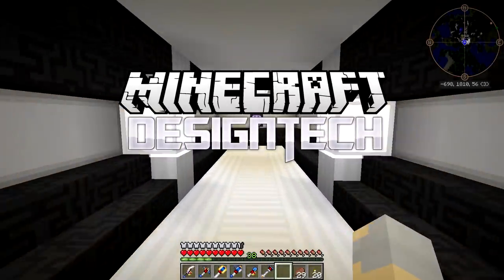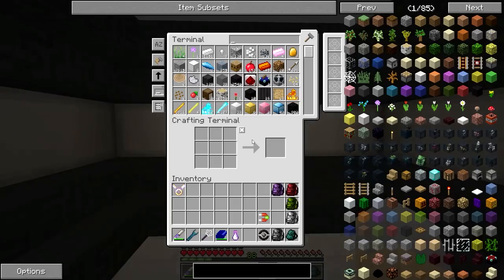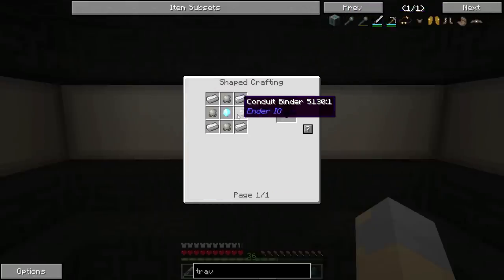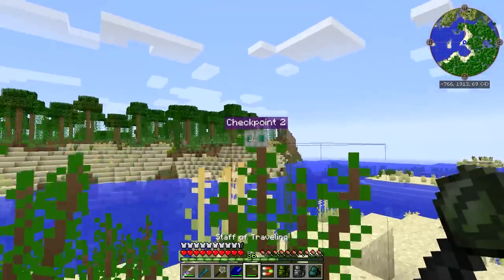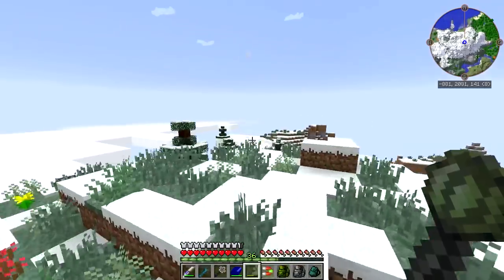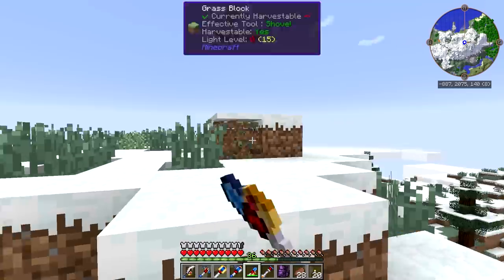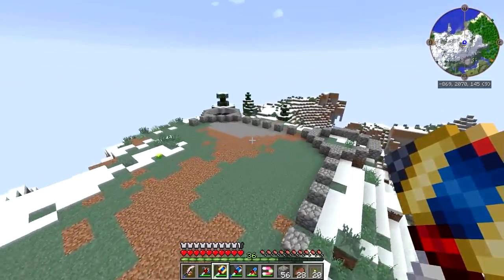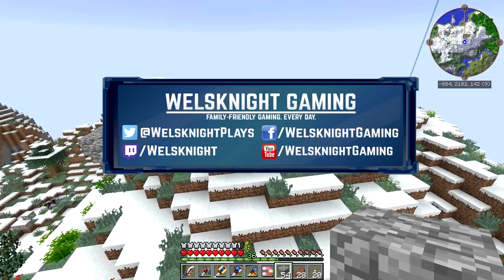DesignTech - Ep. 18: Castle Layout & Staff of Travelling | Minecraft Custom Modpack Let's Play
Welcome to DesignTech, my own custom modpack built around aesthetics, design, and technical mods! Featuring a large list of 1.7.10 mods, including both familiar and obscure ones, this Let's Play series will show off my kitchen sink modpack in all of its glory. Let's play!

Full list of mods in the DesignTech modpack:

• Anarchy's Vanity Blocks
• Ancient Trees
• Applied Energistics 2
• Autopackager
• Backpack Mod
• Bibliocraft
• Bibliowoods (Biomes O'Plenty, Forestry, & Natura)
• Big Reactors
• Binnie's Mods (Extra Trees + Core Enabled Only)
• Biomes O'Plenty
• Buildcraft Builders Module
• Carpenter's Blocks
• Chisel 2
• Chisel Tones
• Cosmetic Armor
• Custom NPCs
• Decocraft 2
• Dense Ores
• Ender IO
• ExtraTiC
• Extra Utilities
• Fast Leaf Decay
• Forestry
• Forge Microblocks
• Futuristic Decor
• Garden Stuff
• Iguana Tinker Tweaks
• Inventory Tweaks
• Iron Chests
• JABBA (Just Another Better Barrel Attempt)
• JourneyMap
• LatBlocks
• Malisis Doors
• Minefactory Reloaded
• More Materials
• Mr. Crayfish Furniture Mod
• Natura
• Not Enough Items
• Open Blocks
• Placeable Items
• Plant Megapack
• Project Red
• Railcraft
• Redstone Arsenal
• Roxa's Straw Mod
• Roxa's Tall Doors Mod
• Schematica
• SecurityCraft
• Solar Expansion - Basic
• Statues Mod
• Storage Drawyers
• Storage Drawyers: Ancient Trees, Biomes O'Plenty, Forestry, & Natura Packs
• Thermal Expansion
• Thermal Dynamics
• Thermal Smeltery
• Tinker's Construct
• Tinker's Mechworks
• UtilityMobs
• WAILA
• Ye Gamol Chattels
• Ztones

Feed The Beast (FTB) Launcher